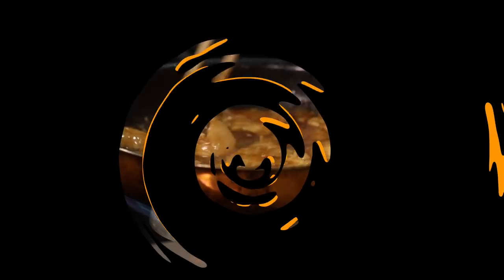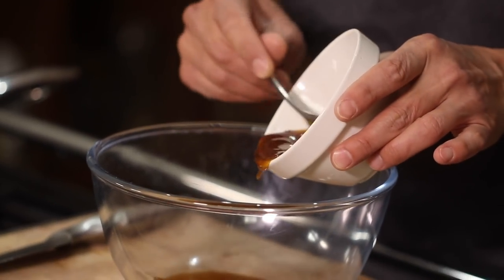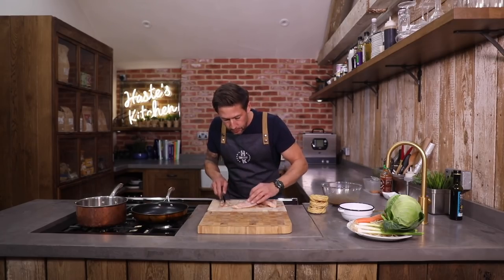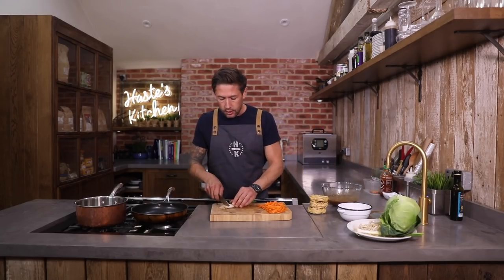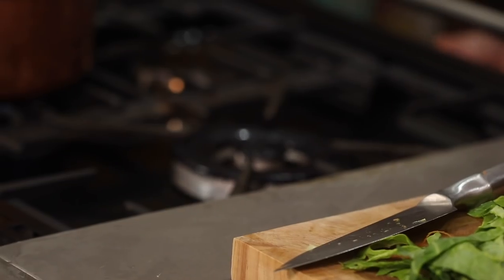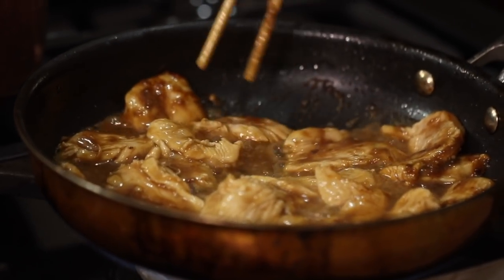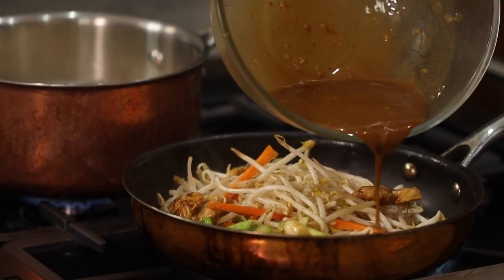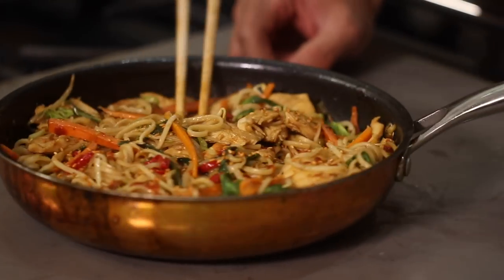The Best Chicken Chow Mein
This one takes me back to my late teen-age  years and grabbing a chicken chow mien on the way home from a night out. It's perfect for using loads of veg from the fridge and making this wonderful rich sauce, noodles and chicken. Swap out the chicken for tofu for a veggie version!  This has to be one of my favourite dishes of all time.

Gleam Futures
6th Floor
60 Charlotte Street
London
W1T 2NU

Equipment Used
Canon 70D
Canon EF 24-70mm f/2.8L II USM Lens
Canon 80D
Sigma 35mm F1.4 DG HSM Lens
Rode RODELink Lavelier Mic

Ingredients

Ingr
2-3 x Tbs Oyster sauce
3 x Tbs Soy sauce
1 x cup water
1 x tbs Corn flour
Sesame Seeds
1 x Tbs Rice wine
1 x Tsp sesame oil
1 x Red chilli
3 x Spring Onions
2 x cloves garlic
1 x Tsp ground ginger
2 x chicken breasts
Chilli Sauce
3 x Cabbage leaves
2 x Finely sliced carrots (matchsticks Julienned)
Large handful of Bean sprouts
2 x Tsp honey